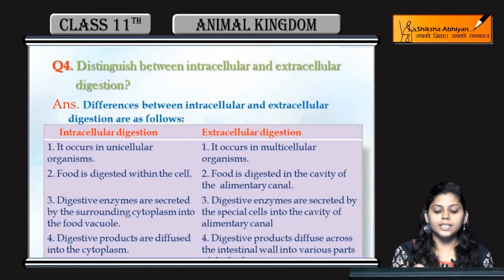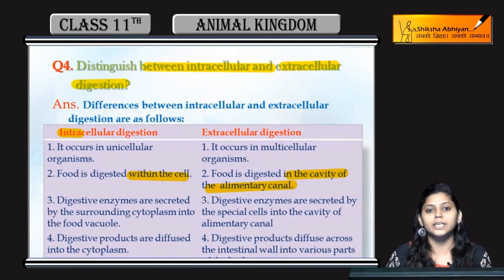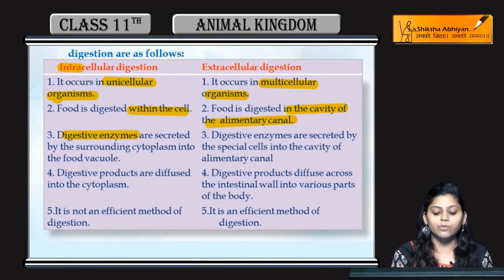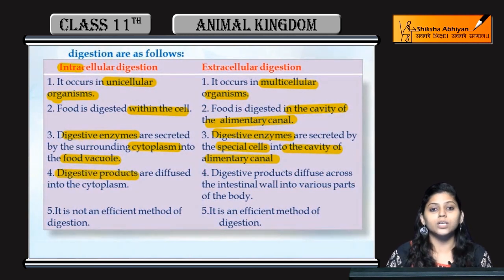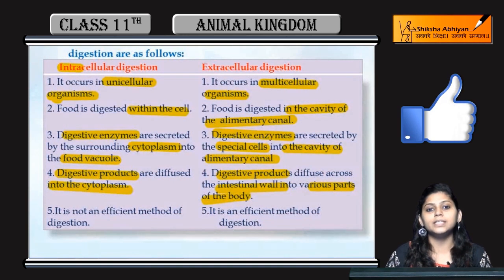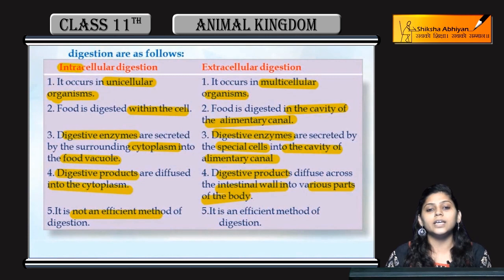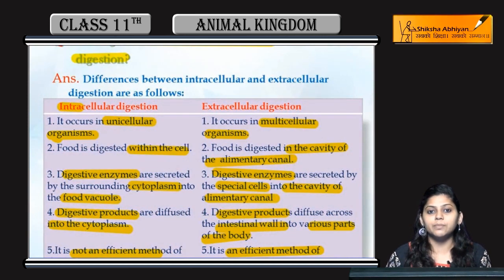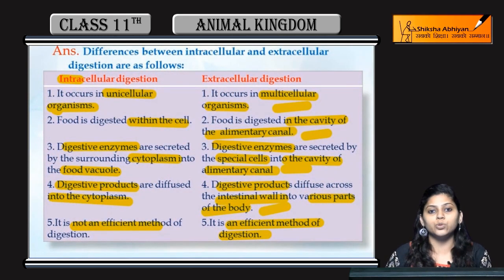Q4 Distinguish between intracellular & extracellular digestion | CBSE Class 11 Biology